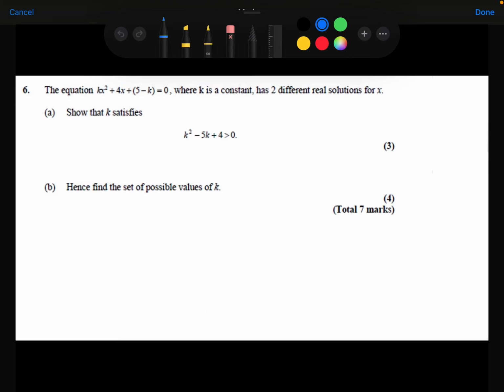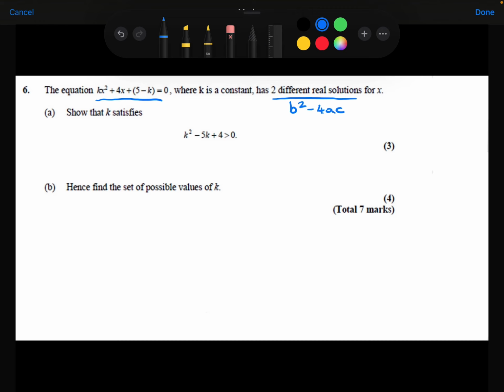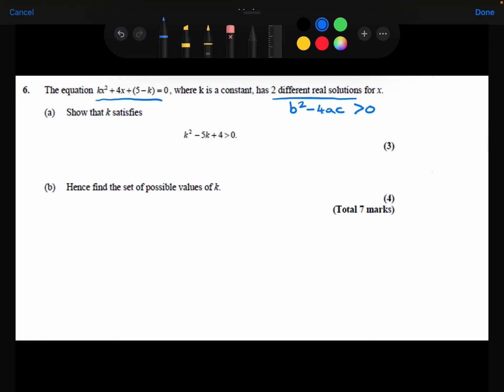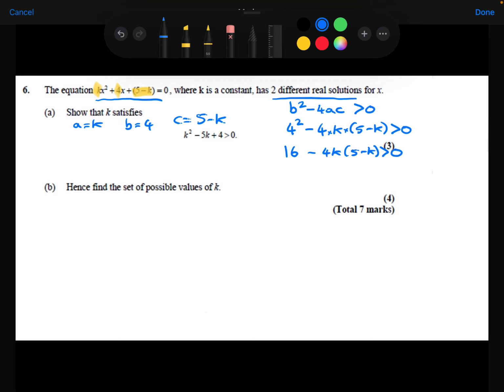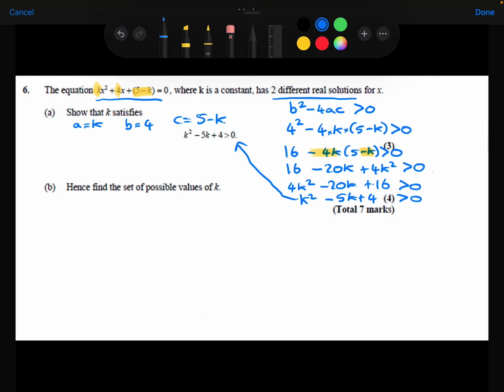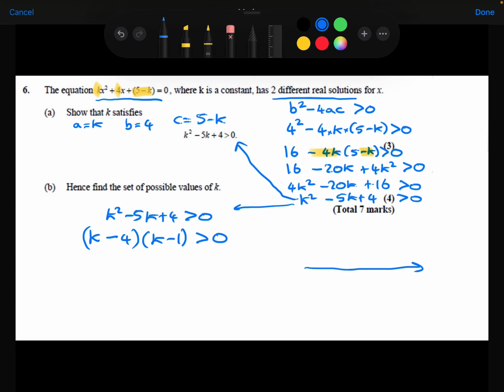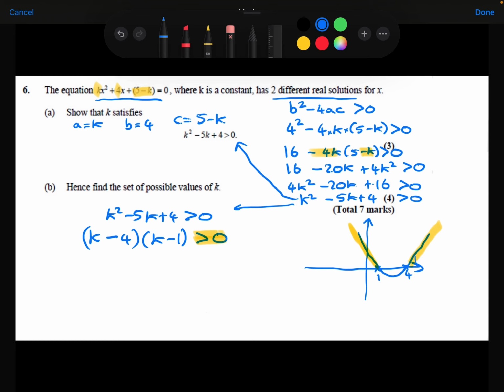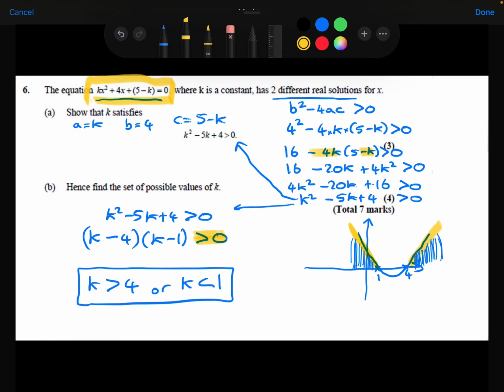Green Paper - Quadratics 1 - Q2